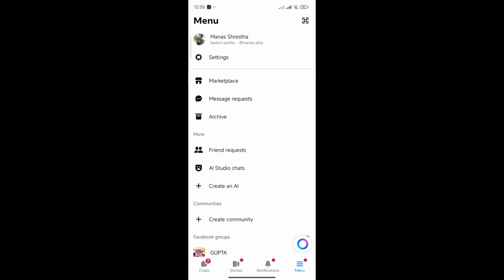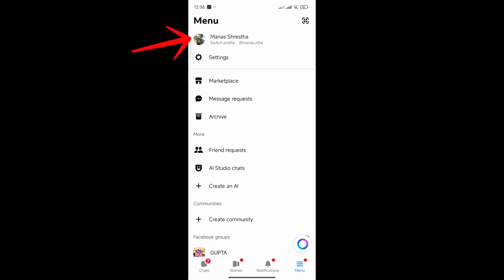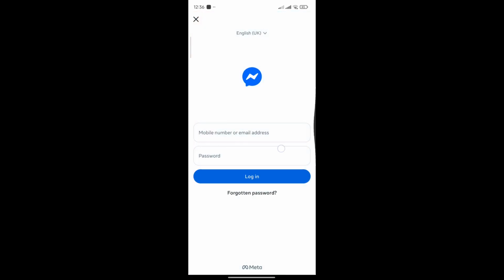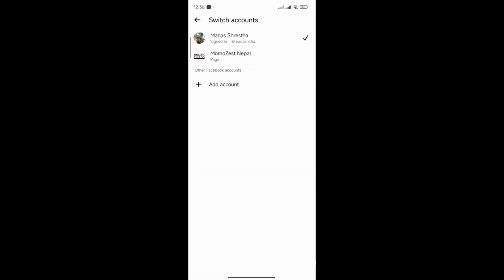How to Switch Profile in Messenger 2025?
👤 Want to use multiple profiles on Messenger? In this quick tutorial, I’ll show you how to switch profile in Messenger step-by-step! 📱 Learn how to toggle between accounts, manage multiple profiles, and stay organized while chatting. ✨